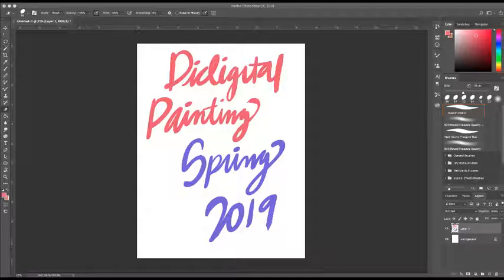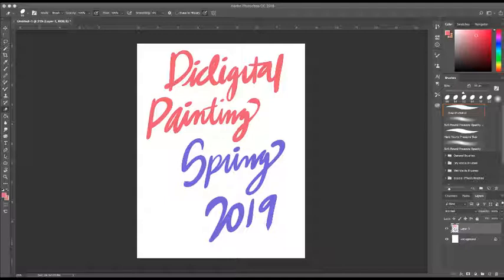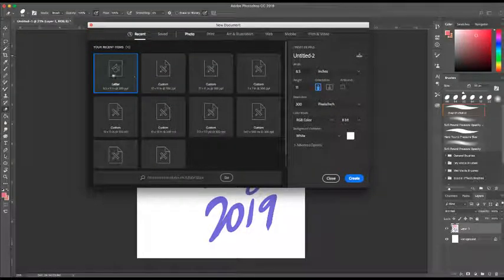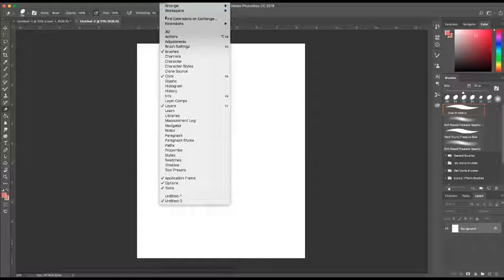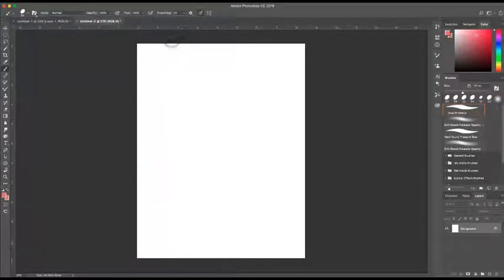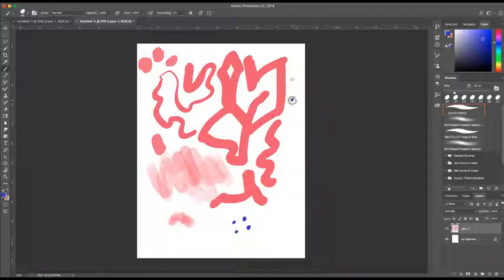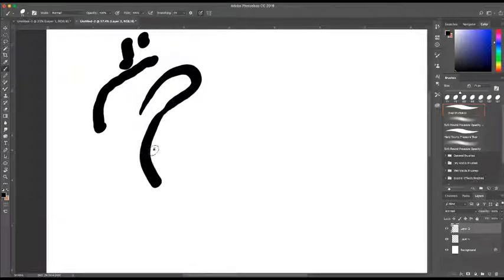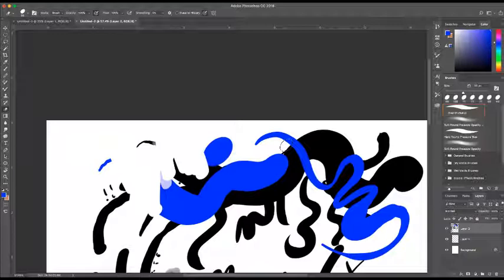Week 1/Part 1